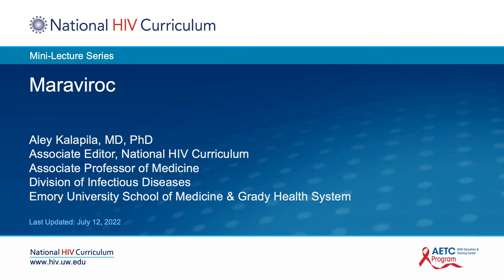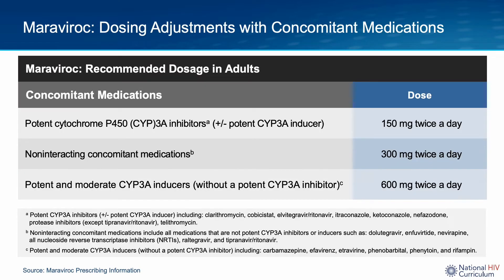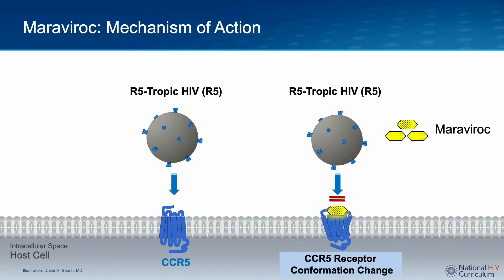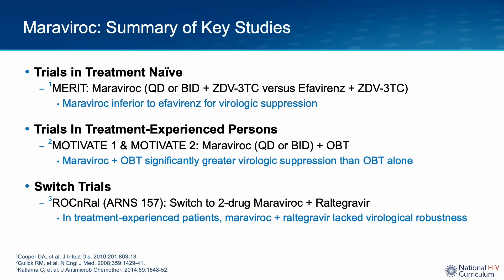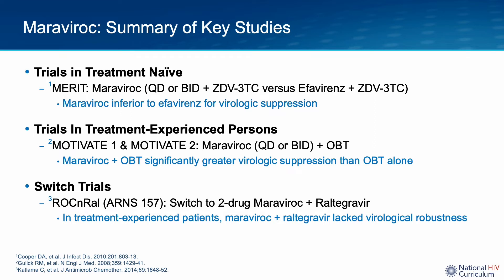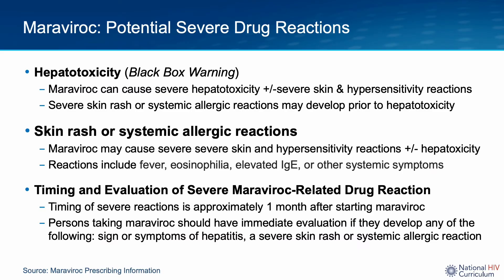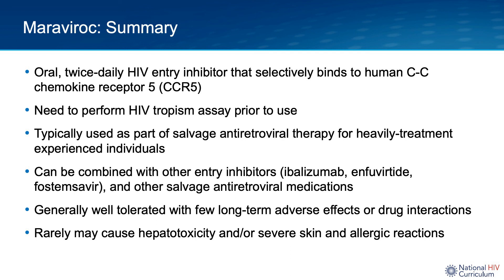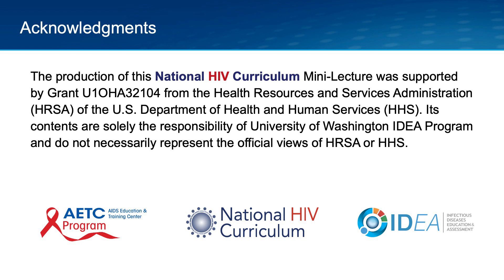Mini-Lecture Series: Maraviroc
Dr. Aley Kalapila discusses the clinical indications, administration, mechanism of action, and key clinical trials for the entry inhibitor Maraviroc, an antiretroviral drug typically used for salvage therapy. For more videos visit the National HIV Curriculum

0:00 Intro
0:36 Indications and Dosing
1:39 Dosing Adjustments
2:27 Mechanism of Action
4:50 Summary of Key Studies
6:16 MOTIVATE 1 and 2 Study Design
7:09 MOTIVATE 1 and 2 Results
7:41 MOTIVATE 1 and 2 Adverse Events
8:00 Adverse Effects
8:51 Resistance
10:04 Summary